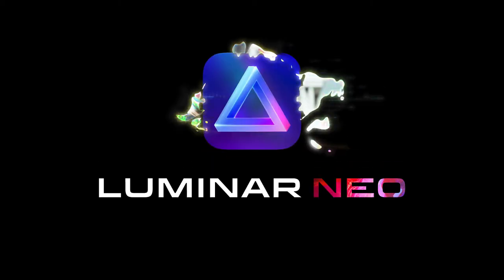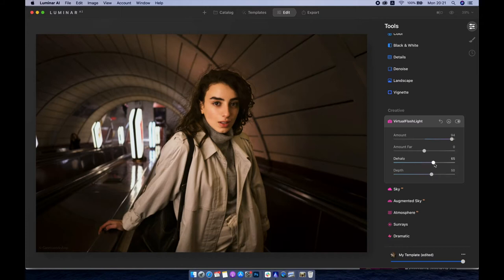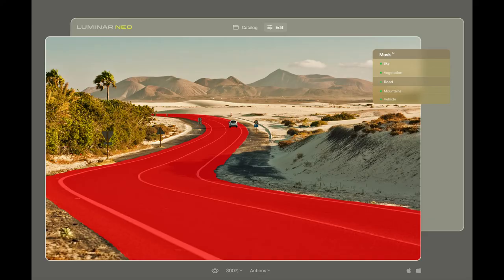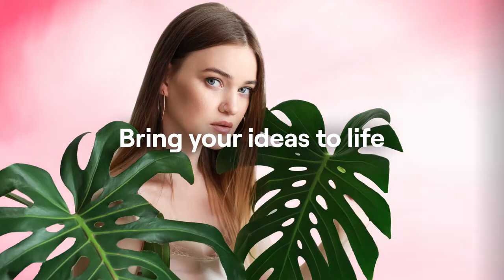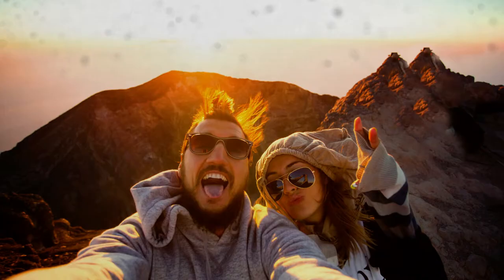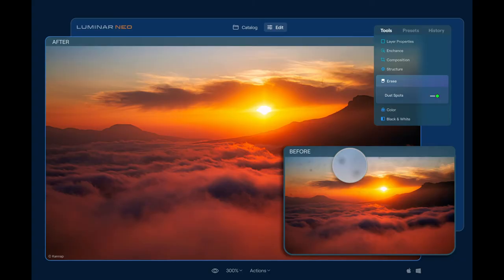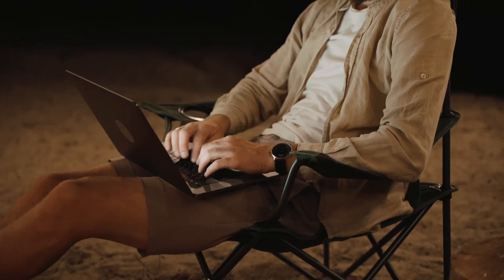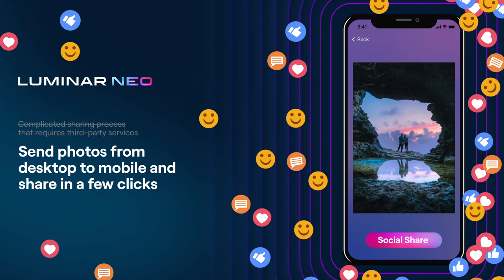Luminar NEO: LATEST AI Photo Editing Tools and FEATURES REVEALED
Take a look at the latest Photo Editing Tools and Features coming in Luminar NEO.

Already Own A Skylum Product?